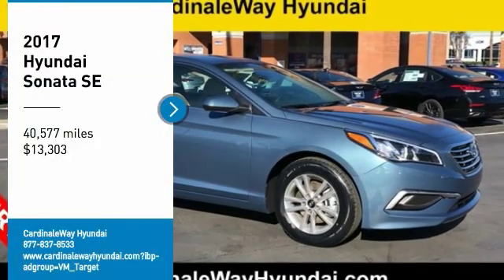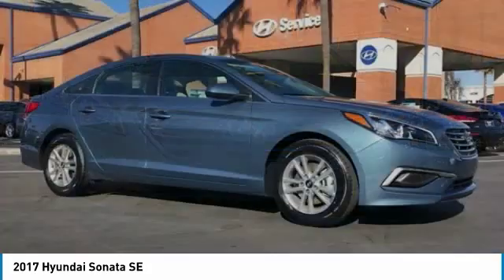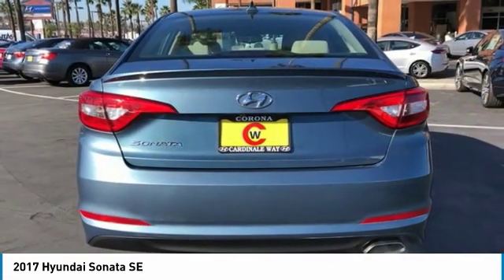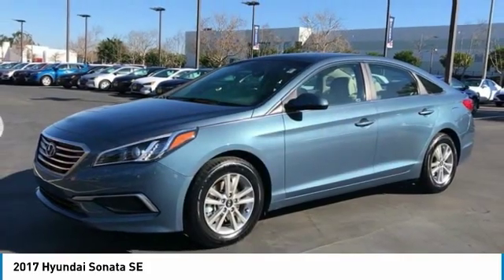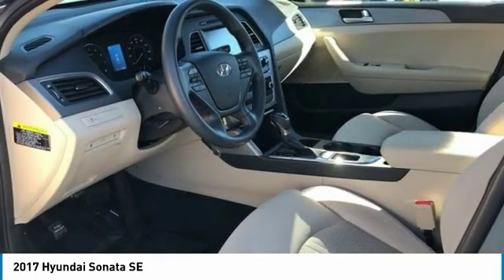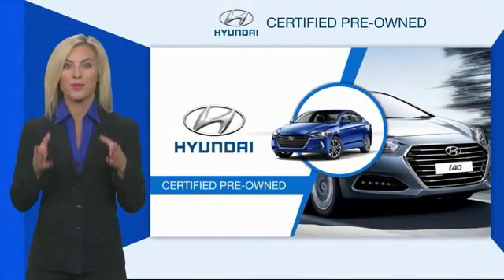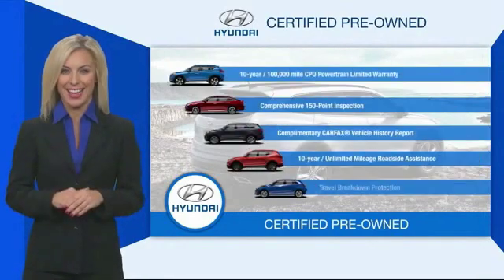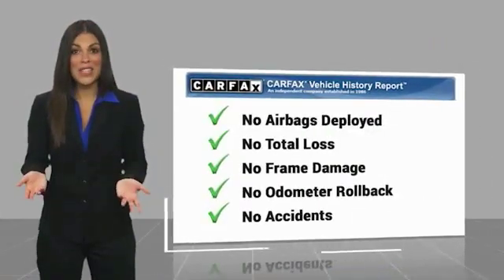2017 Hyundai Sonata SE FOR SALE in Corona, CA HP8832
CardinaleWay Hyundai
2525 Wardlow Rd

CARFAX One-Owner. Clean CARFAX. Certified. Blue 2017 Hyundai Sonata SE   CERTIFIED   FWD 6-Speed Automatic with Shiftronic 2.4L 4-Cylinder DGI DOHC ONE OWNER, CERTIFIED, BLUETOOTH, MP3 CAPABLE, KEYLESS ENTRY, CLEAN CARFAX, REMAINING BALANCE OF FACTORY WARRANTY, Sonata SE   CERTIFIED  .  Inland Empire, Corona, Riverside, Ontario, San Bernardino, Orange County, Yorba Linda, Chino Hills 92882. Recent Arrival! 25/36 City/Highway MPG  Hyundai Certified Pre-Owned Details:      Vehicle History     Includes 10-year/Unlimited mileage Roadside Assistance with Rental Car and Trip Interruption Reimbursement; Please see dealers for specific vehicle eligibility requirements. 10-Year/100,000 Mile Hybrid/EV Battery Warranty     Powertrain Limited Warranty: 120 Month/100,000 Mile (whichever comes first) from original in-service date     Transferable Warranty     Warranty Deductible:  50     Limited Warranty: 60 Month/60,000 Mile (whichever comes first) from original in-service date     Roadside Assistance     173  Point Inspection  Awards:     2017 KBB.com Best Family Sedans     2017 KBB.com 10 Most Awarded Cars     2017 KBB.com 10 Most Comfortable Cars Under  30,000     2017 KBB.com 10 Best Sedans Under  25,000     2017 KBB.com 10 Most Awarded Brands Experience the Cardinale Way difference. We develop outstanding relationships where everybody wins. All prices plus dealer installed accessories.  Vehicle price and availability are subject to change without notice.